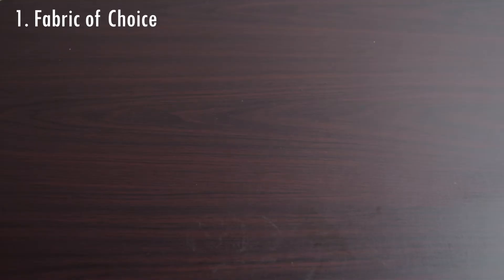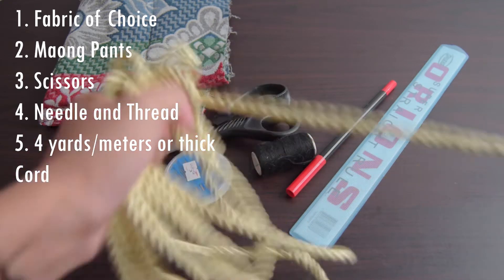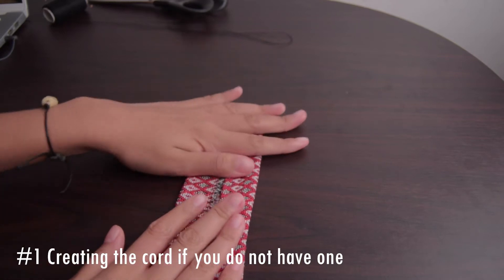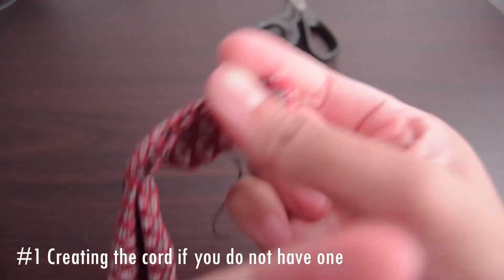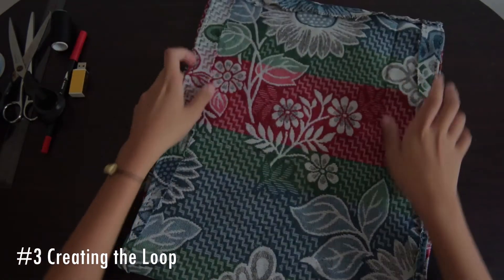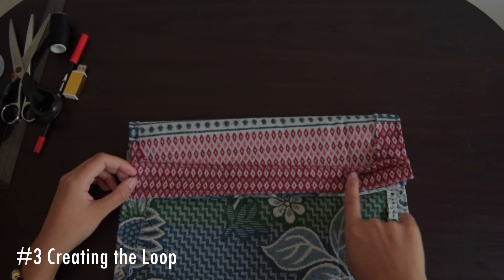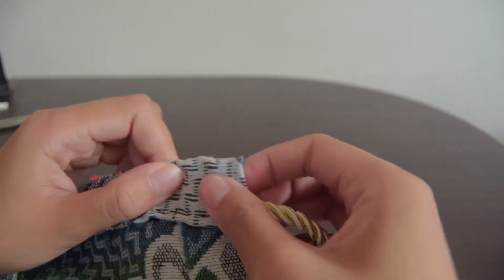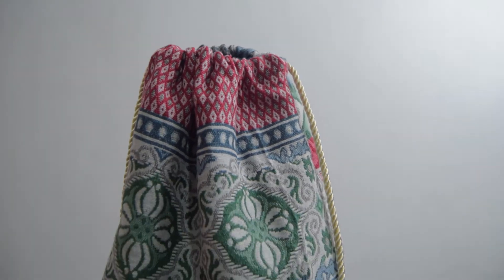Zeraly SAROMINES - D.I.Y. Bag Project Implementation Video